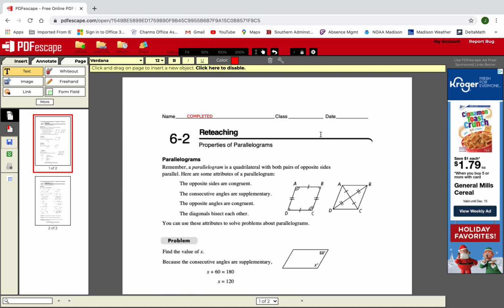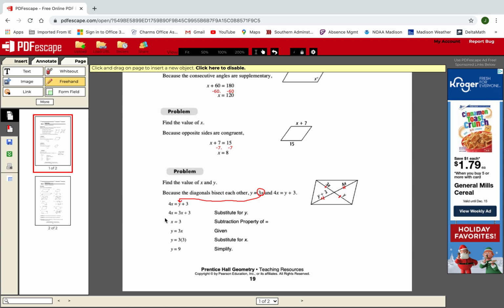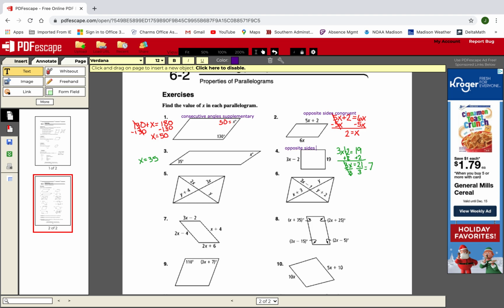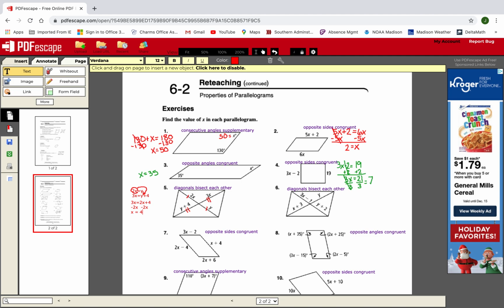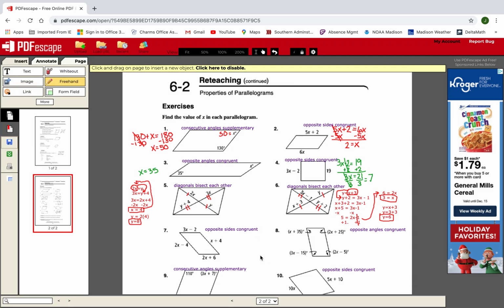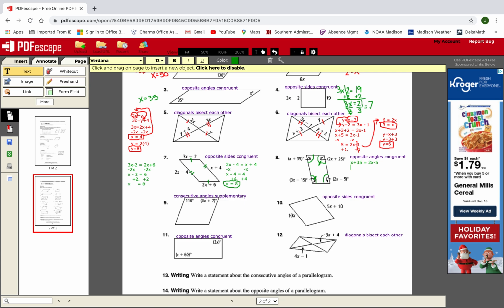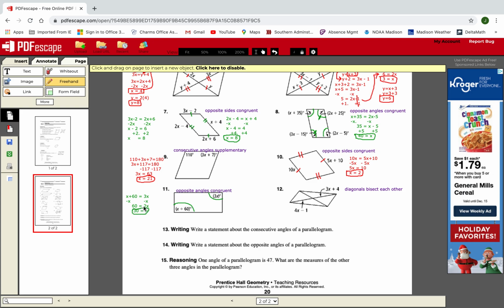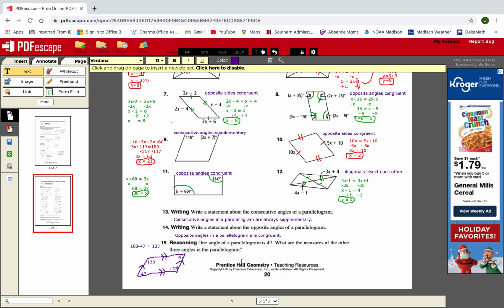6 2 Reteaching video tutorial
Parallelograms from Pearson Geometry